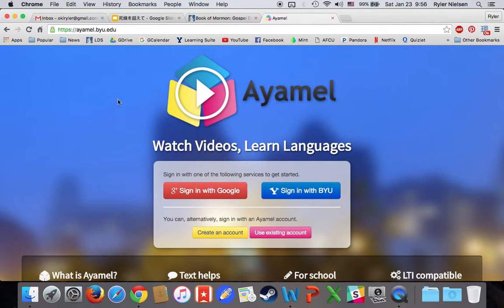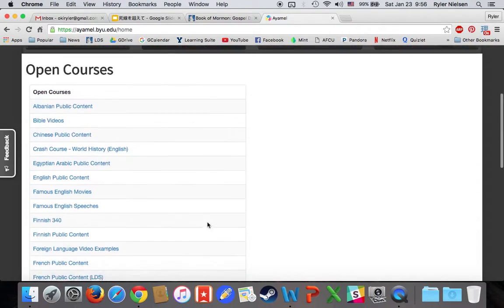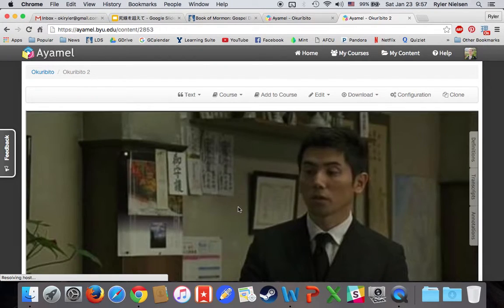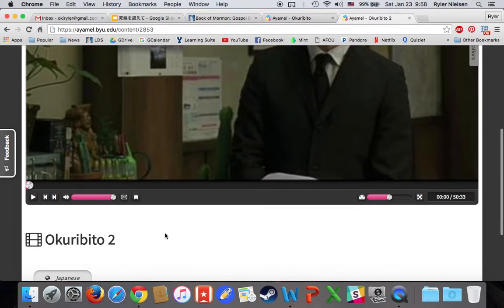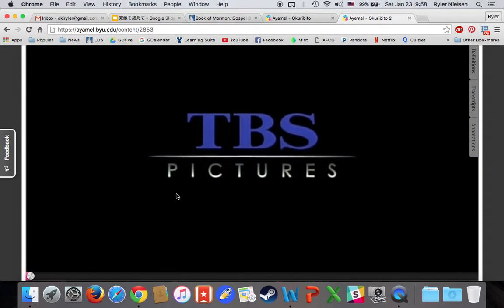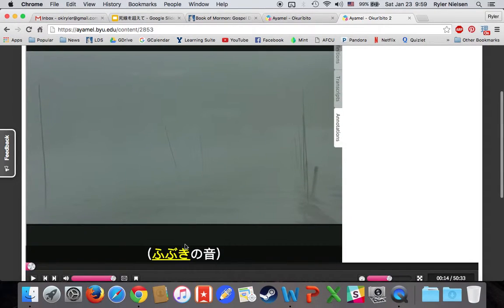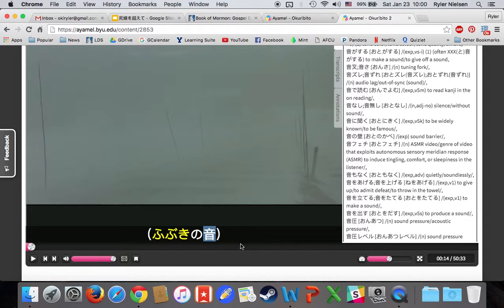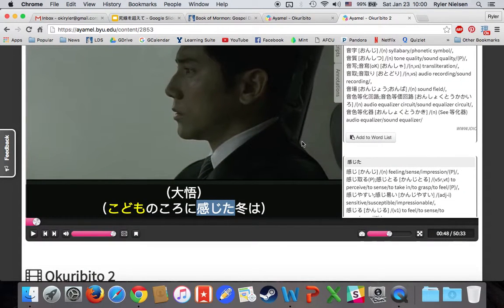Japanese Film Vocabulary Research Tutorial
This video is for participants of my Japanese Film Vocabulary Research Project.